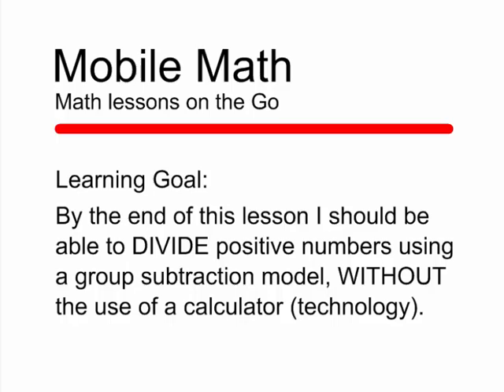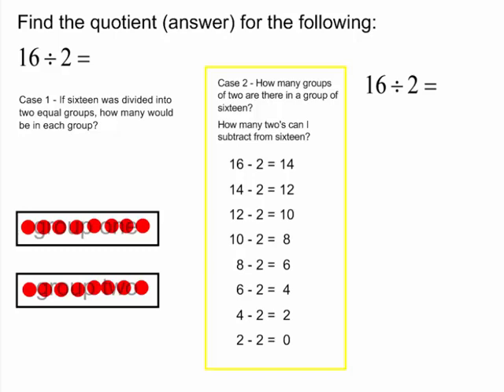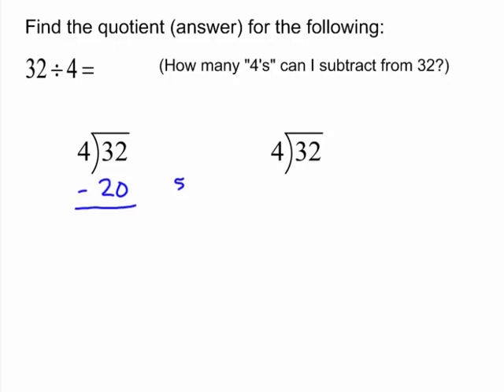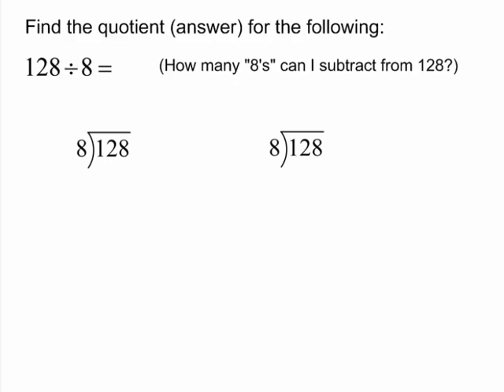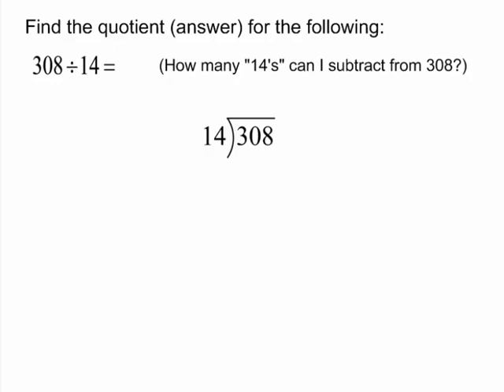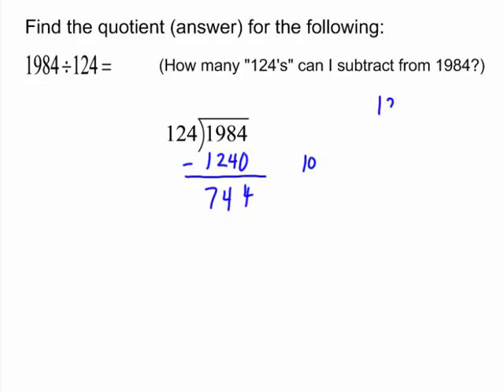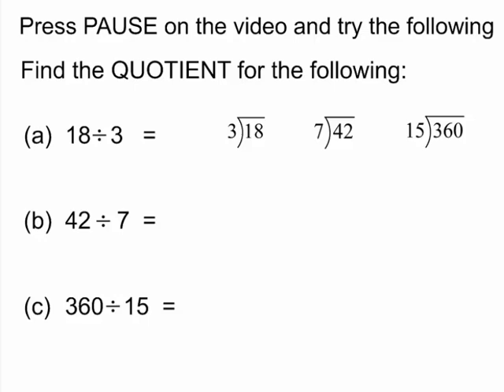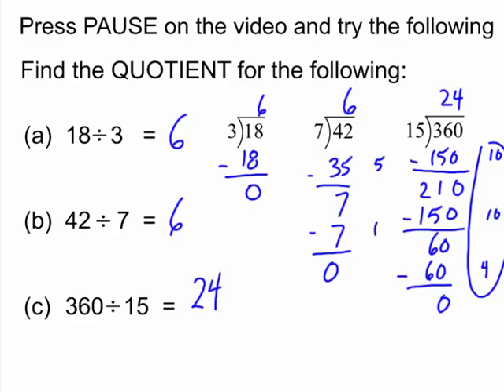3.2 Numeracy - Divide - group subtraction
Learning Goal:

By the end of this lesson I should be able to DIVIDE positive numbers using a group subtraction model, WITHOUT the use of a calculator (technology).

Techniques:    Group Subtraction (Dutch, Continental, European Division)